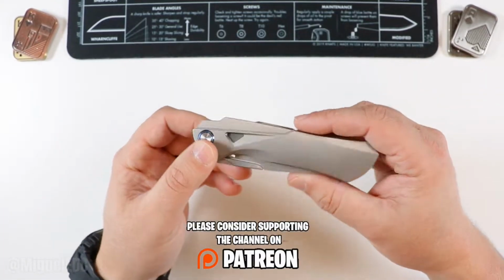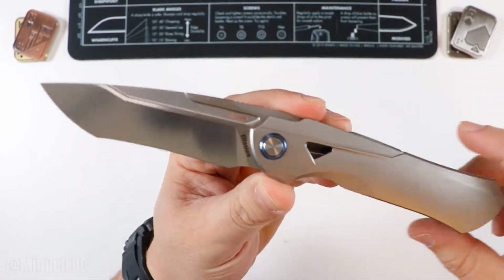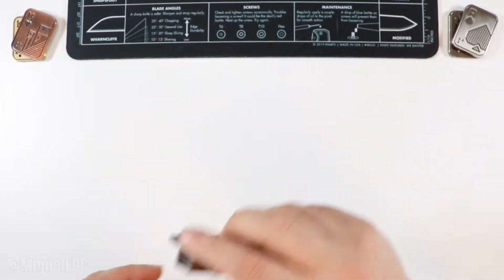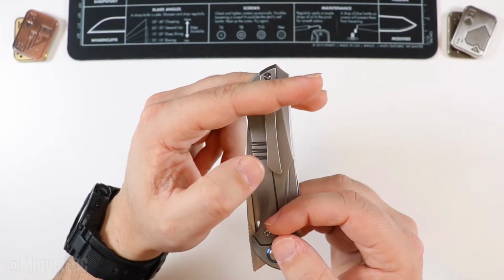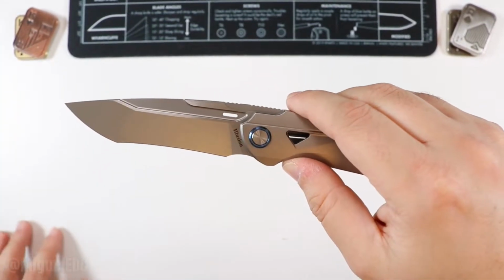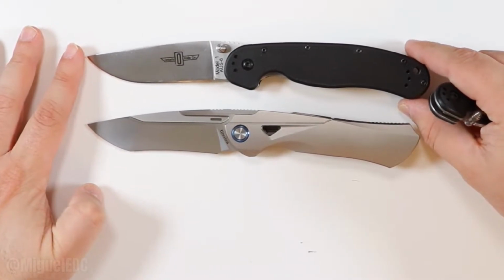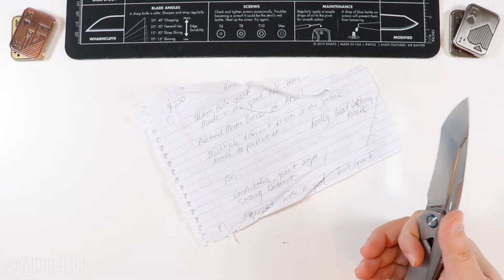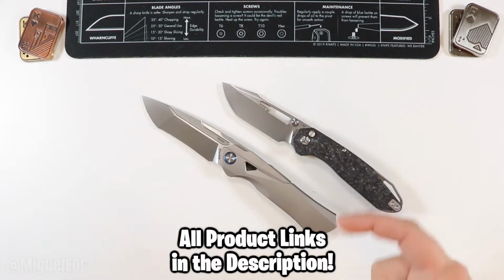This Knife CHANGED the Game – Here’s Why! (Ketuo Illusion)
I unbox the Ketuo Illusion folding knife.

Amazon Pyrite
Amazon Pyrite Alt

✅ 5 BEST BUDGET EDC KNIVES FOR $50!
1. CJRB Pyrite

2. SENCUT Sachse

3. SENCUT Crowley

📺 ABOUT THE CHANNEL:
Hello and welcome everyone! My name is Miguel and my channel focuses on knives and other general everyday carry (EDC) ideas. I am extremely passionate and I hope I can provide you all with valuable content that will help you understand more of the EDC items you're researching.

A Modern Premiun Knife For EDC! -  Ketuo Illusion Unboxing
This Knife CHANGED the Game – Here’s Why! 08182025